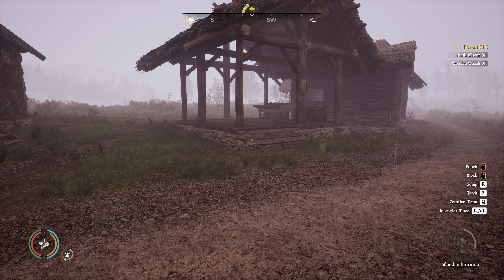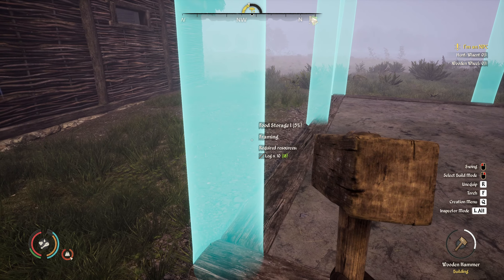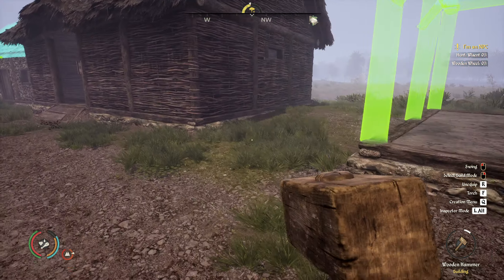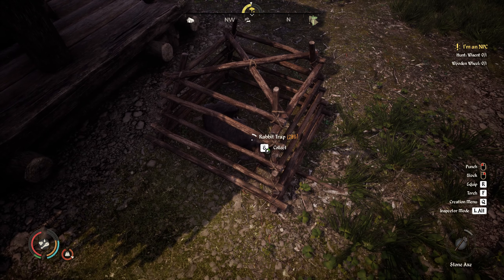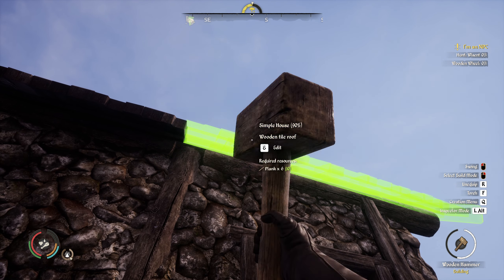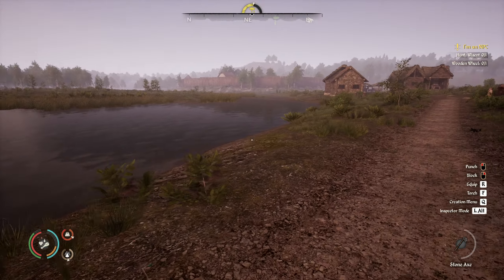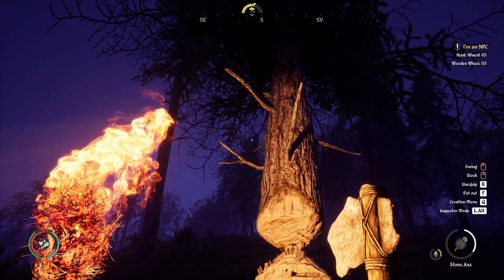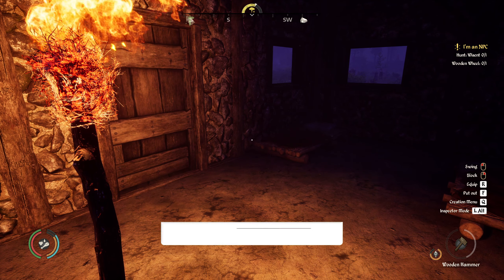Finishing the Food Storage and Another Stone House - MEDIEVAL DYNASTY: THE OXBOW (v2.0.0.1a) #12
Medieval Dynasty - An Epic Medieval Simulation Game

Welcome to Medieval Dynasty, a unique simulation game set in the Middle Ages. In this game you play the role of a young man who wants to build and expand his own dynasty in a vast and immersive landscape.

In Medieval Dynasty, you must develop your skills and make smart decisions to make your dream come true. Build a settlement, gather resources, hunt wild animals and work with other villagers to create a thriving community.

But building a dynasty is not easy. You will have to fight harsh weather conditions, survive hunger and thirst, and defend yourself from dangerous animals and rival tribes. To succeed in this game, you need to be a smart strategist and manage your resources appropriately.

Medieval Dynasty offers extensive gameplay and several modes, including survival mode, sandbox mode and adventure mode. Each mode offers a different experience and challenges to help you build your dynasty.

So if you like challenging simulation games and are interested in medieval history and culture, Medieval Dynasty is definitely worth playing. Check out my videos to learn more about this fantastic game and start building your own dynasty!